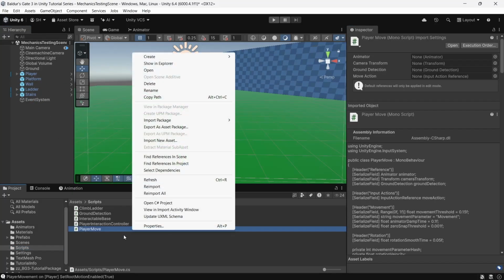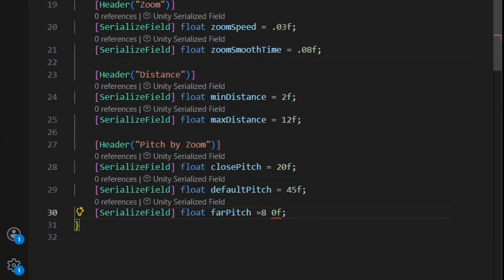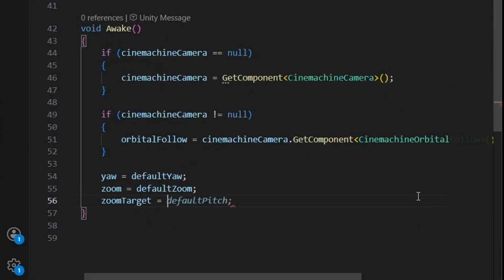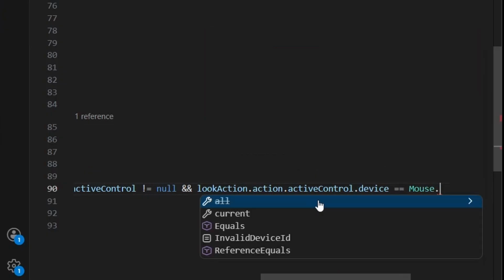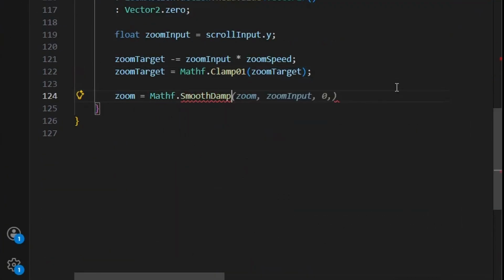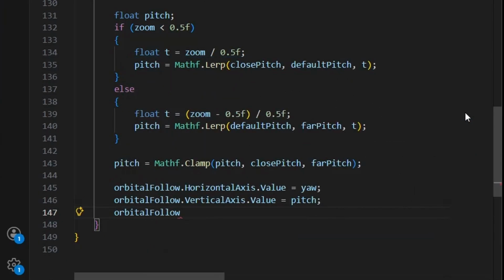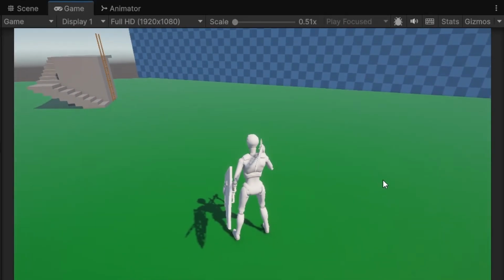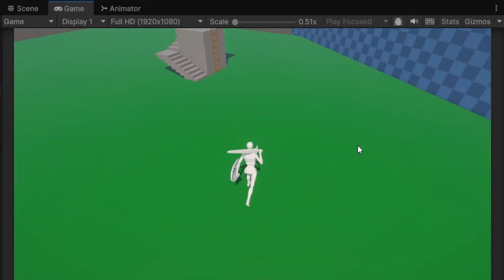Baldur's Gate 3 in Unity - Camera Control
In episode 5 of the BG3 in Unity Tutorial Series, we implement the ability to manipulate our camera so we can rotate around our player character, as well as zooming in and out.